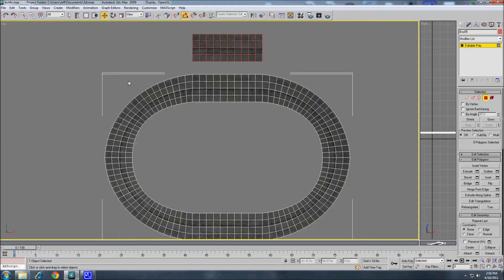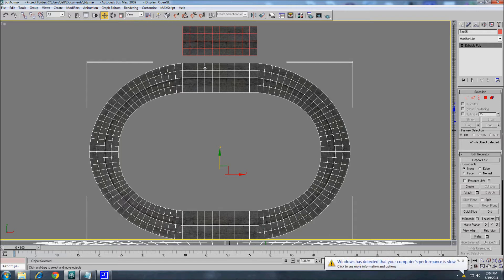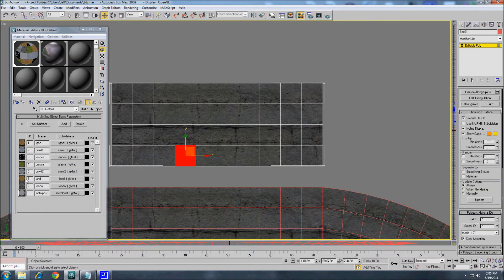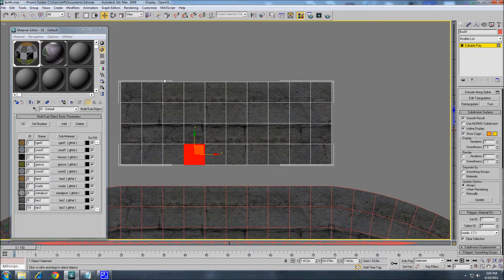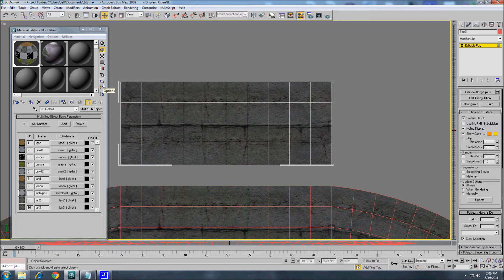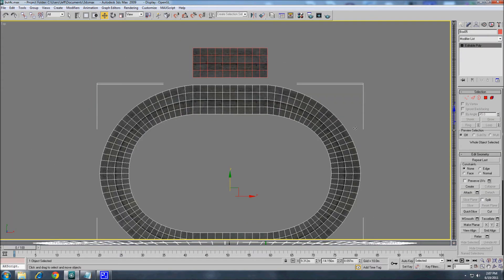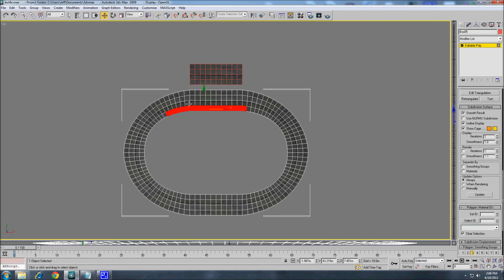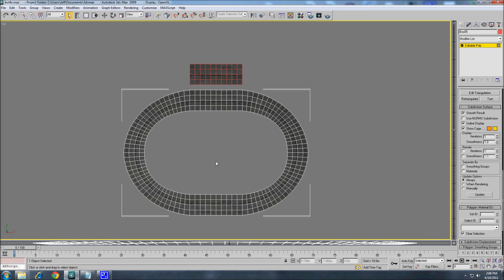3ds Max rFactor Tutorial Creating Multiple Lanes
In this video I will show you how to setup multiple lanes of grip for you track.